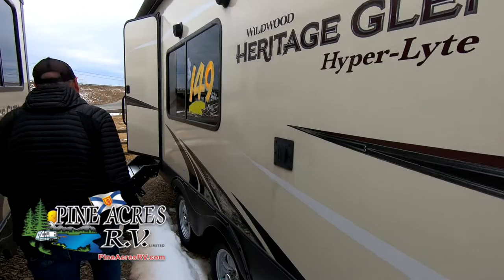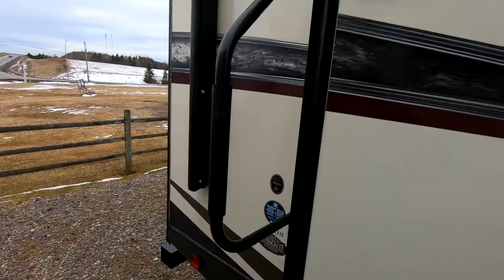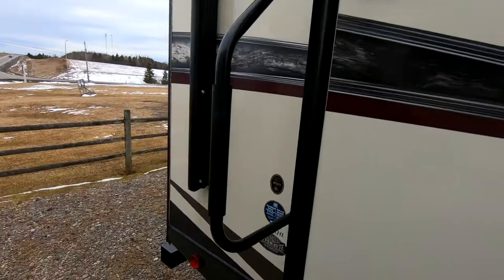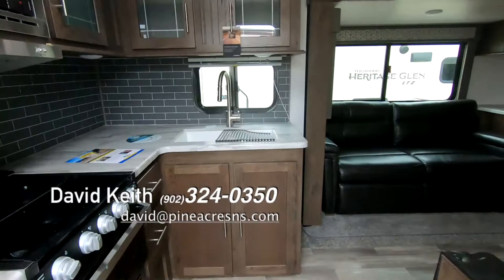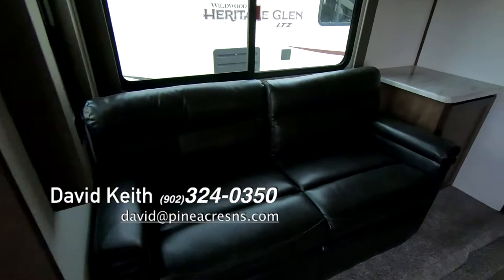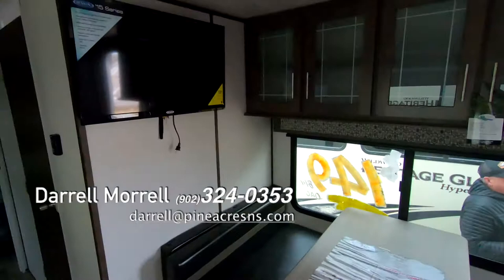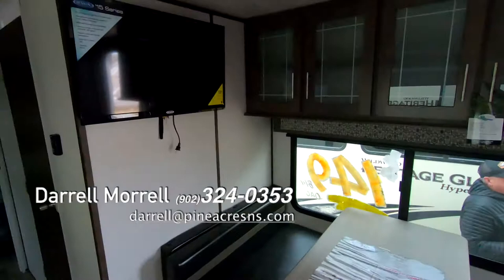24RKHL Heritage Glen at Pine Acres RV in Stewiacke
A lightweight luxury Couples RV. In Stock available for purchase. Limited quantities for this RV season.